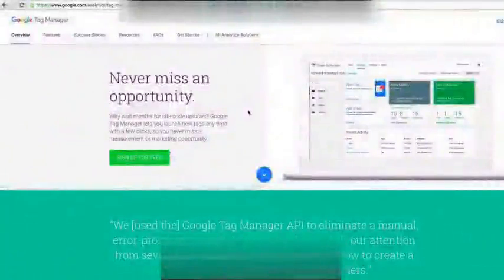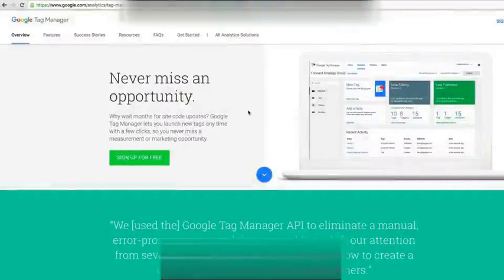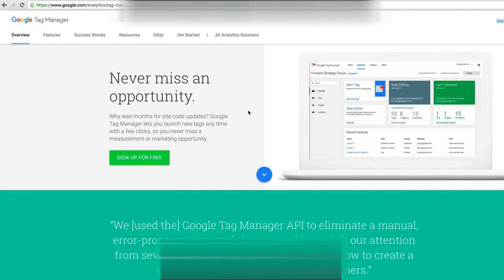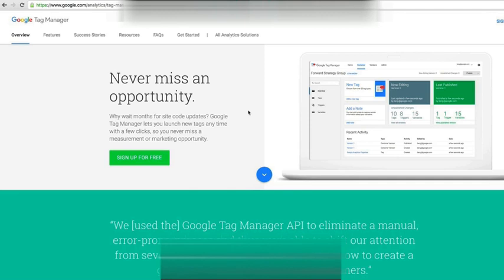Introduction To Google Tag Manager